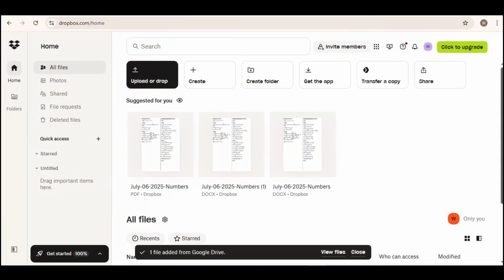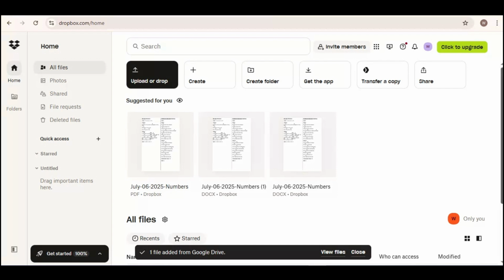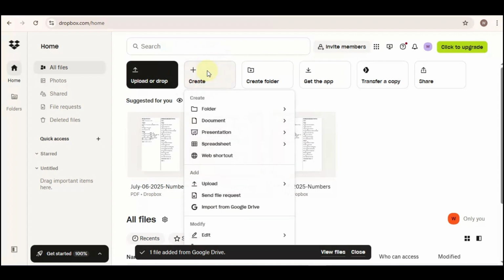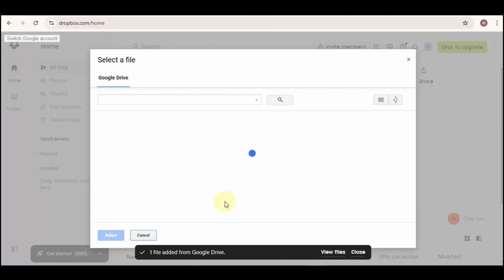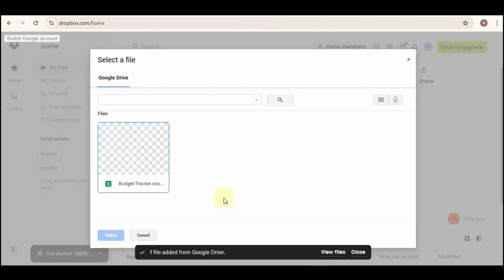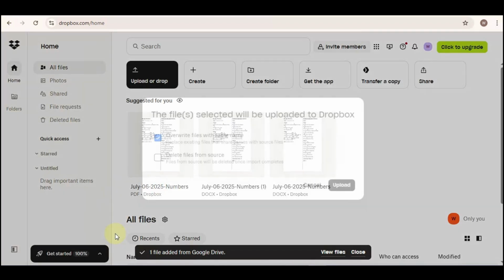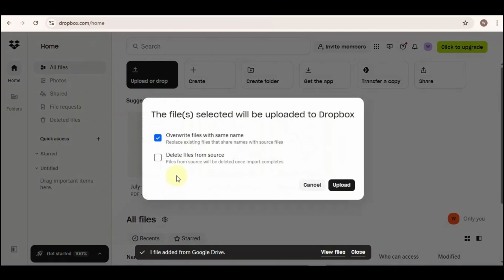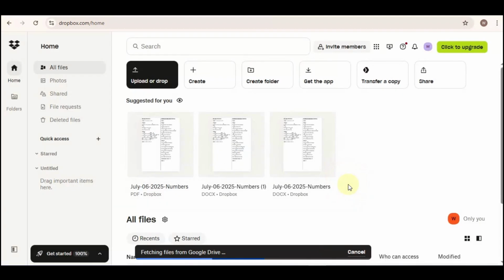How To Move Google Drive Files To Dropbox 2025 | Transfer Files From Google Drive To Dropbox (FAST!)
Need to transfer your files from Google Drive to Dropbox? In this step-by-step tutorial, I’ll show you how to move Google Drive files to Dropbox — the easy way.

Whether you're switching platforms, backing up important data, or organizing your cloud storage, this guide walks you through all the methods, from manual download/upload to automation tools.

You’ll learn:

    How to manually move files between Google Drive and Dropbox

    How to transfer large folders without losing structure

    Bonus: How to automate the transfer using third-party tools like MultCloud or Zapier